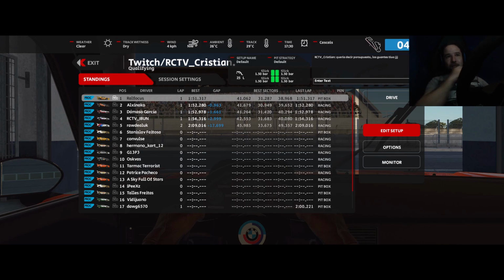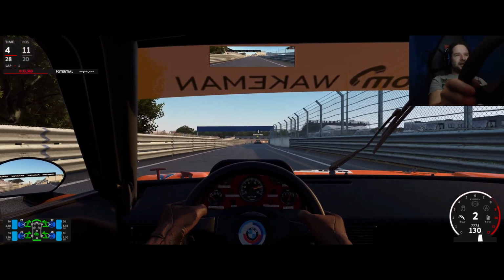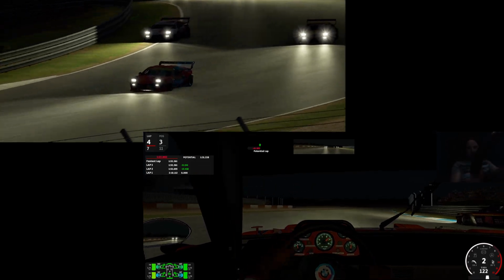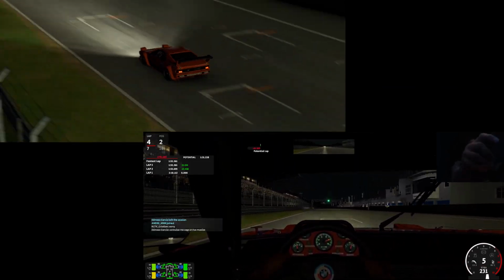Amazing New Builds & Content For AMS2 & RF2! Marcel Offermans Leaves S397! Lets Chat 'n' Race!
This ones a bit of a chat 'n' race. Very eventful race whilst talking about the recent updates to both sims and the shocking news that Marcel is leaving S397! There;'s so much going on in sim racing at the moment its overwhelming!!!

My Rig:
FANATEC
CSL Pedals + Loadcell brake
Clubsport 2.5 Wheelbase
P1 Wheel
SQ V1.5 Shifter

COCKPIT
Next Level F-GT Racing frame
+ Pete's tactile seat cover

PC
Intel 9700F 4.7Ghz CPU
Nvidia RTX2070 Super 8G GPU
32G DD4 2666 RAM
1TB SSD

VR
Pimax 5k plus